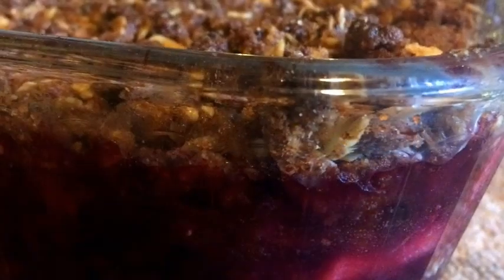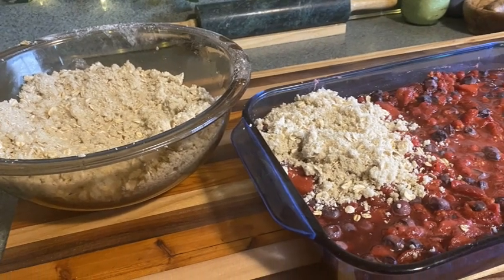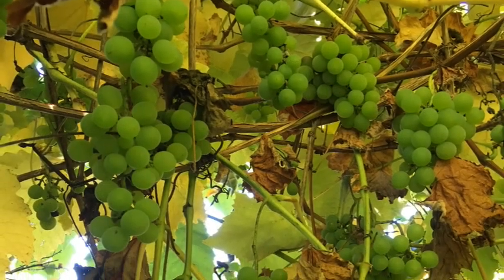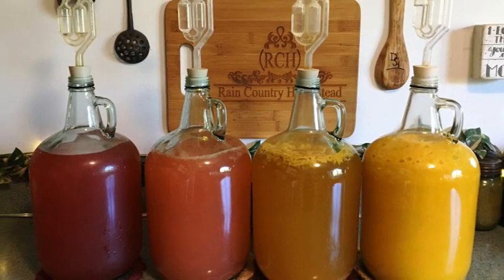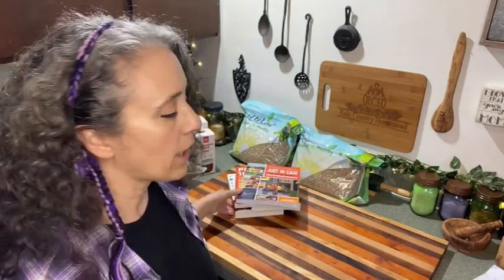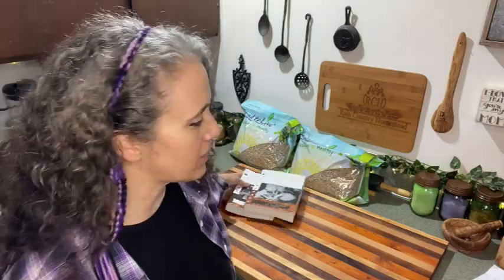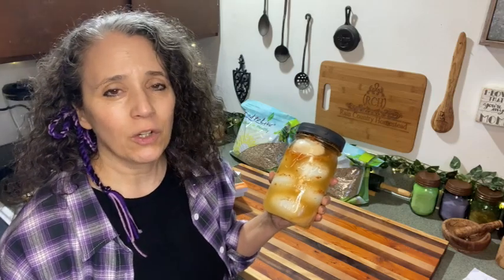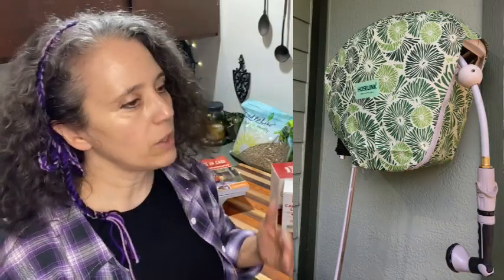This~N~That: Gluten Free Berry Crisp and MORE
Items Mentioned:
Foxfire Books
Prepping 101 by Kathy Harrison
Just In Case by Katy Harrison
Sunflower Seeds

Mother Earth Products: (Save 10% by going through this link!):
The Homesteader's Natural Chicken Keeping Handbook: